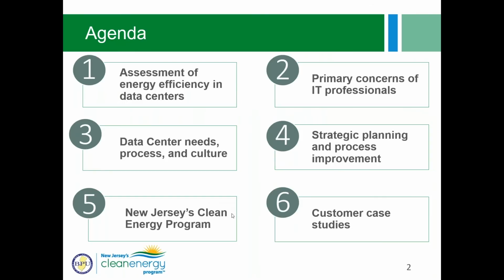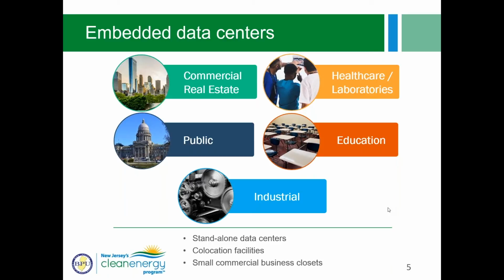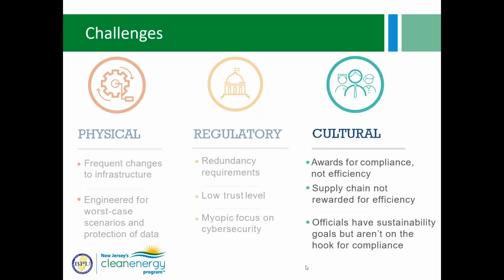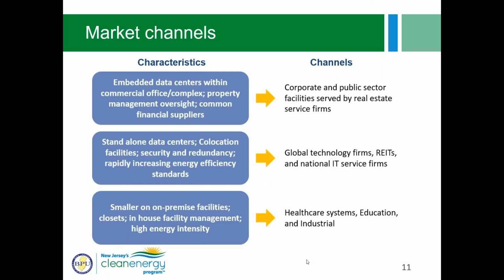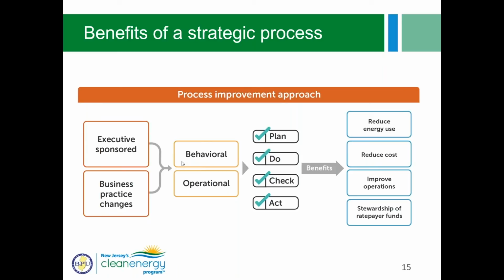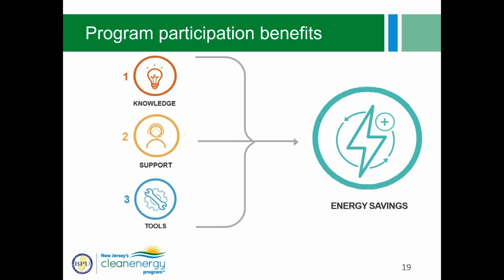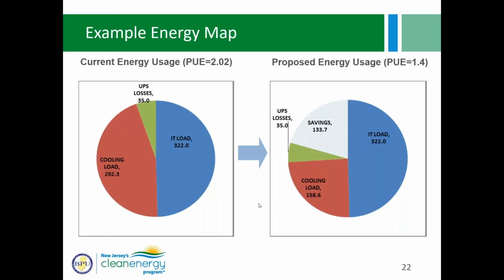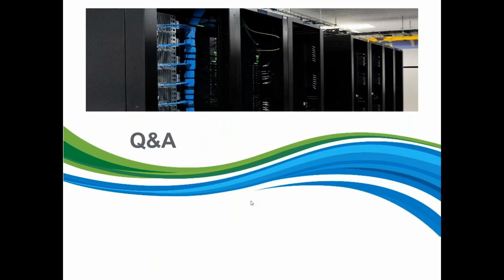Efficiency in Datacenters Webinar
Data Center Energy Optimization